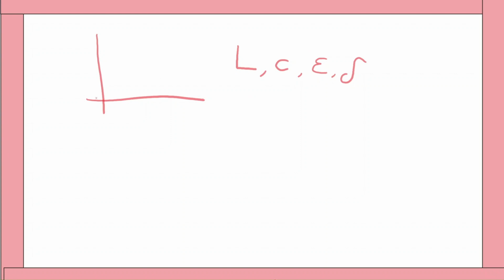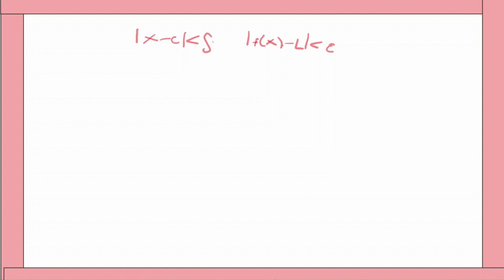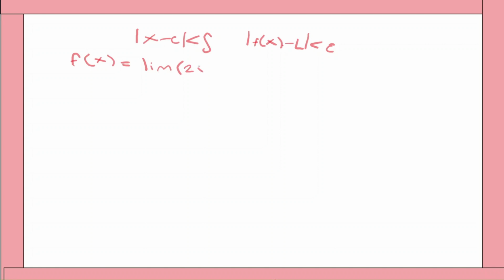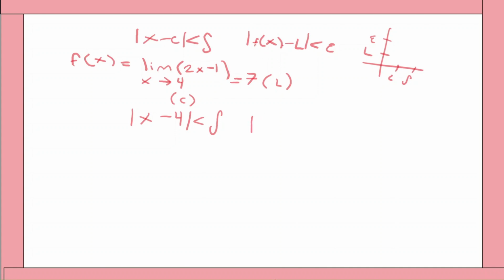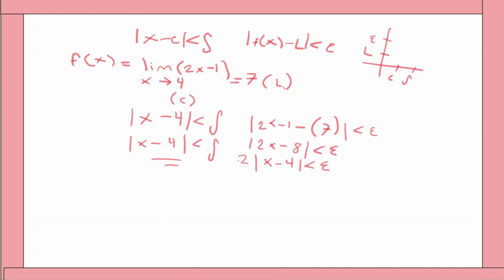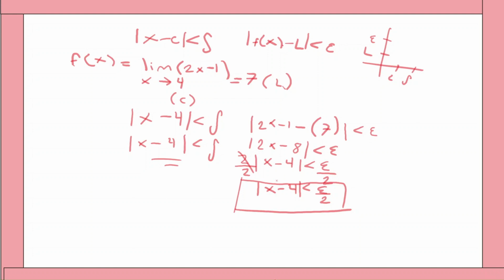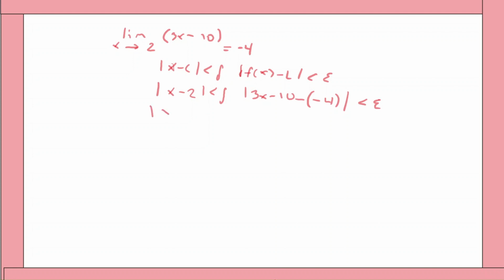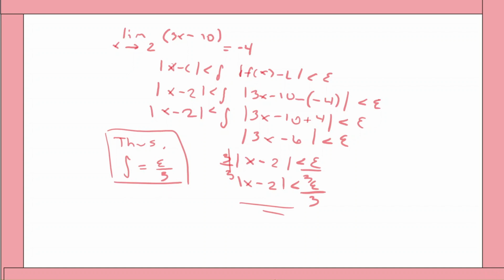Formal Definition of Limit - Calculus I